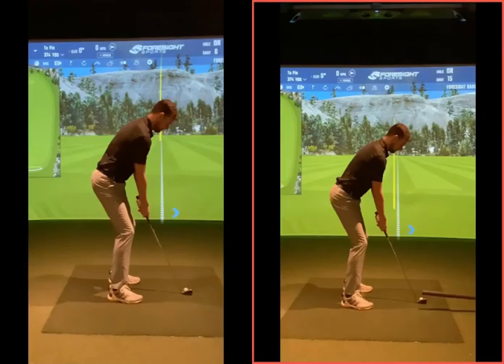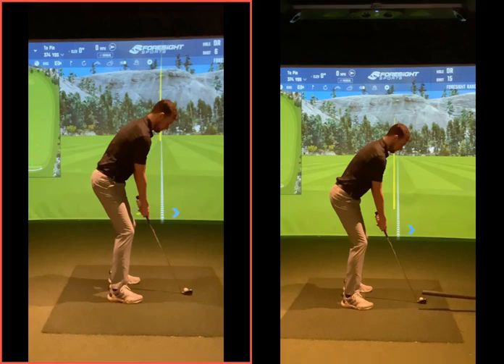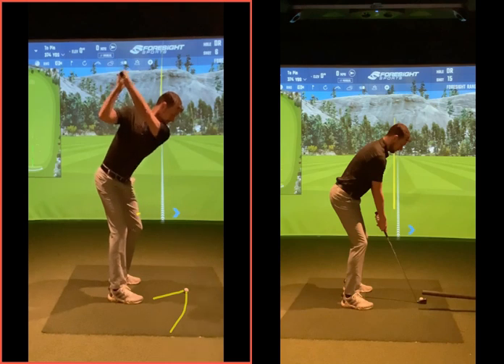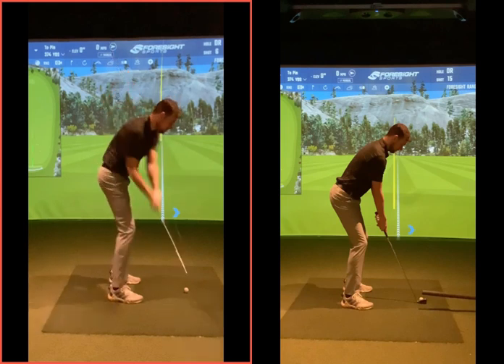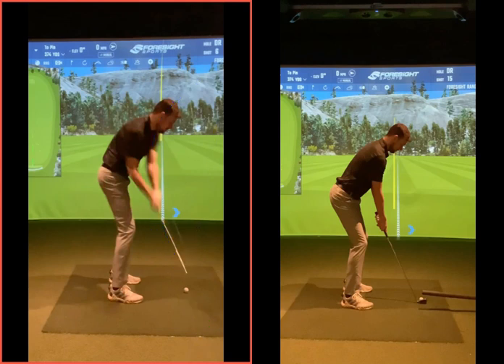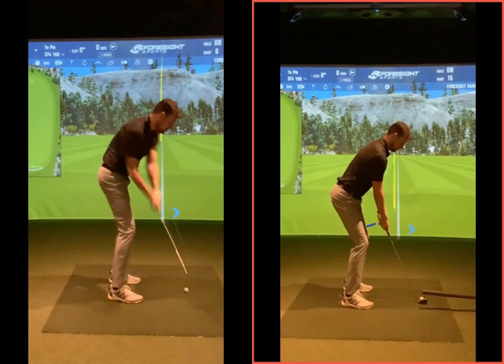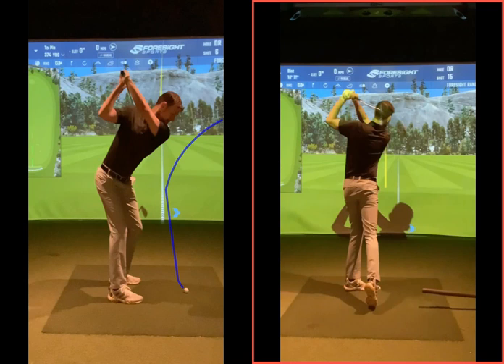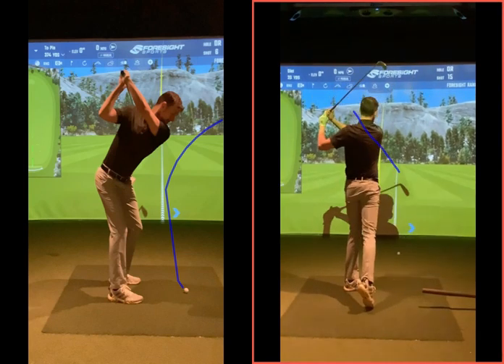Working the arms better to swing the club more around the body